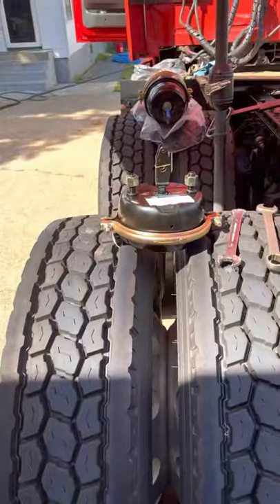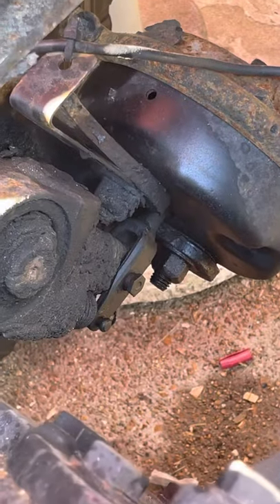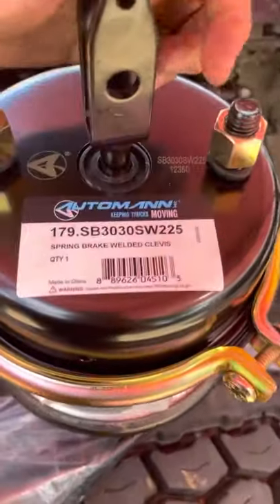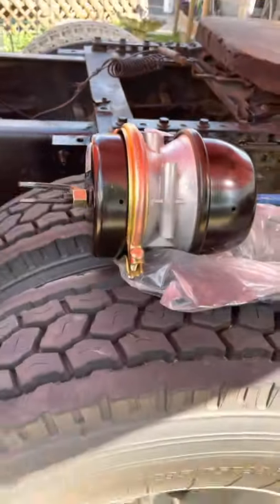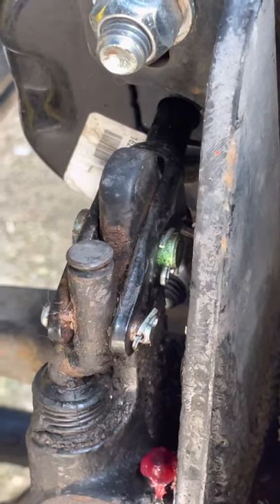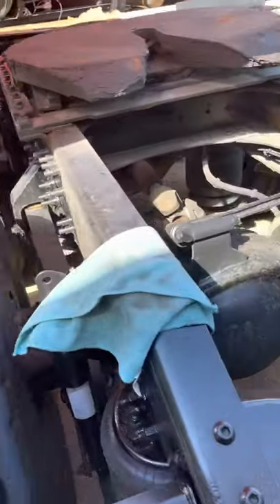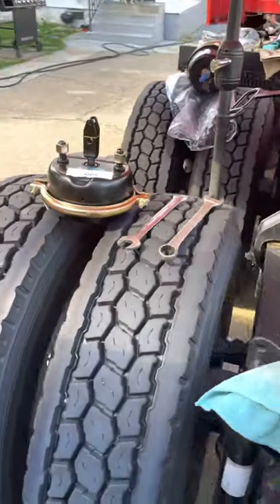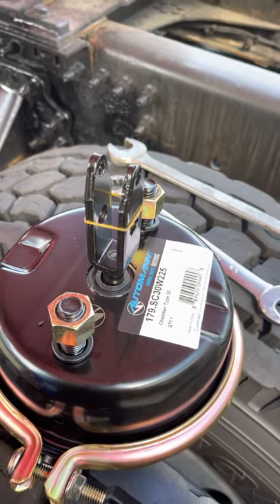Volvo vnl brake Chambers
This is a short video to help exain the parts you will need whole changing brake Chambers out on your Volvo vnl